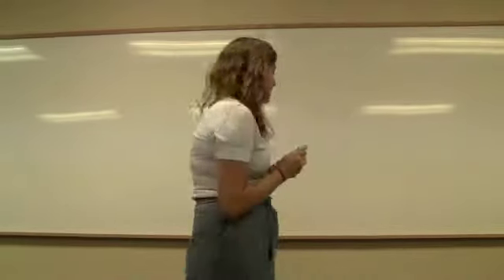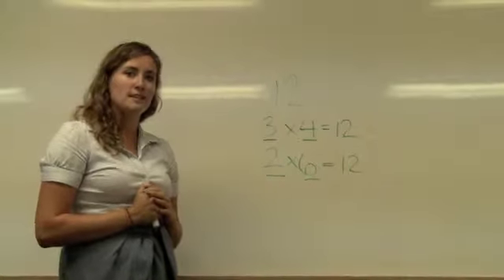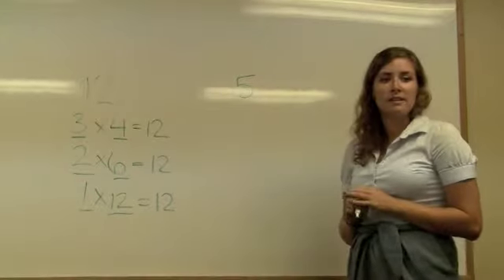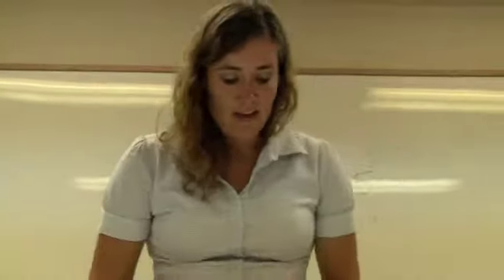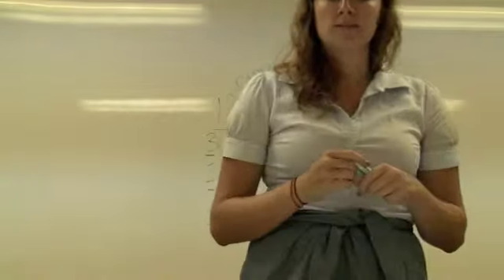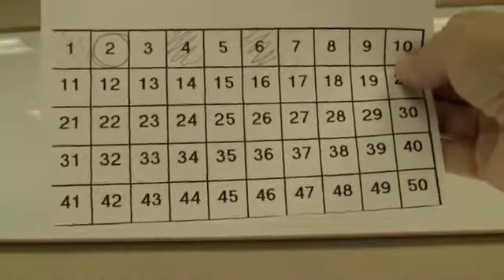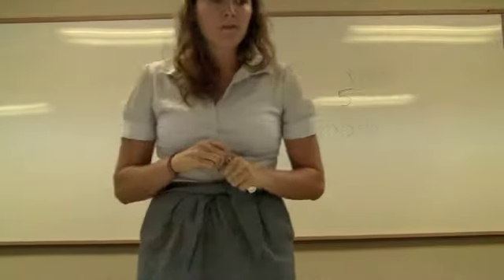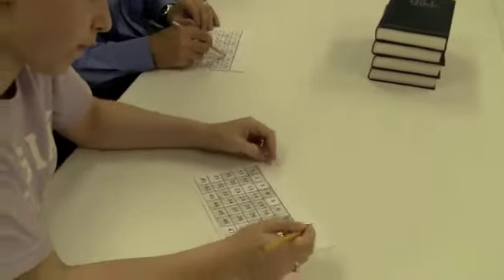Prime Numbers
Learning Objective and Essential Questions:
The student will be able to define and identify all the prime numbers between one and fifty using a number chart.
• Why is it important to know the difference between prime and composite numbers in life? (Application)
• What are the prime numbers between one and fifty? (Knowledge) Related

D.C. Learning Standards:
4.NSO-N.7. Find all factors of a whole number up to 50; know that numbers such as 2, 3, 5, 7, and 11 do not have any factors except one and itself and that such numbers are called prime numbers.

Assessing Learning:
I will be assessing learning throughout this lesson by monitoring the students as I teach. At the end of the lesson I will also collect the number charts to make sure students have correctly identified the prime numbers. Since the number charts are also a learning tool, I will return them to the students immediately. If students incorrectly identified the prime numbers, I will have them re-do the assignment. During the game "Buzz" I will also be able to quickly identify students who understand prime numbers and students who need more practice by how long they hesitate on a number.